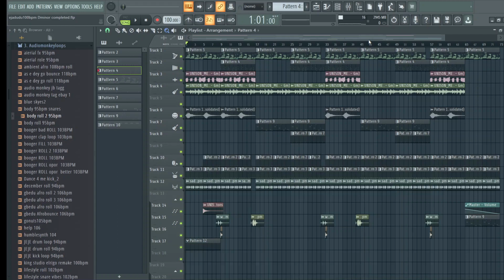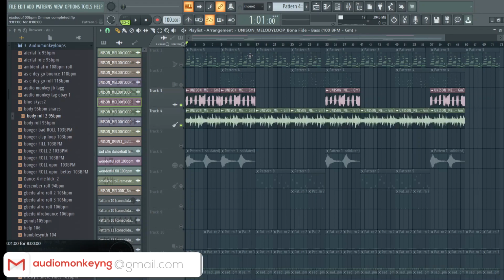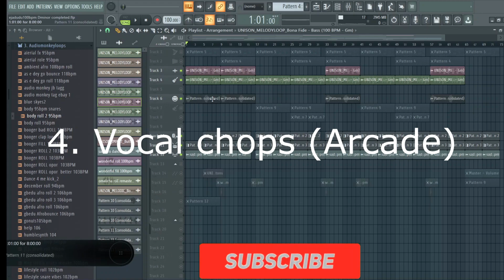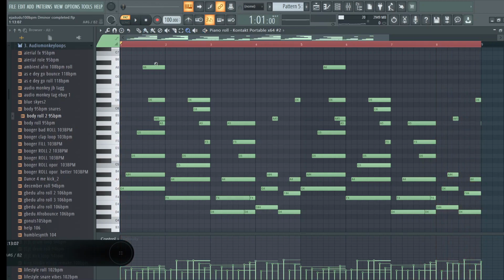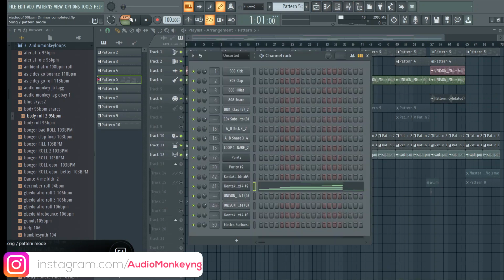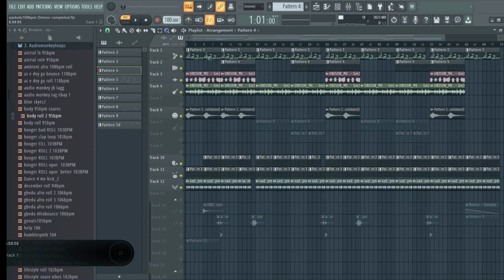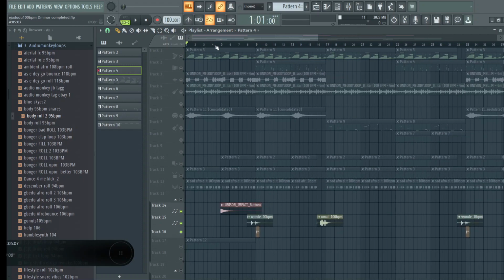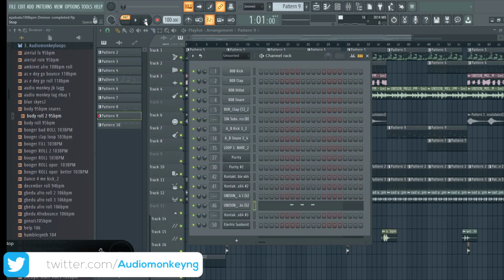How To Make Afrobeats ( Ckay , Rema) | FL studio Tutorial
In this video, I'm going to show you how to make a ckay type Afrobeats instrumental in FL studio

Download my  drum kits with over 50 high quality Afro beats drum loops for free: